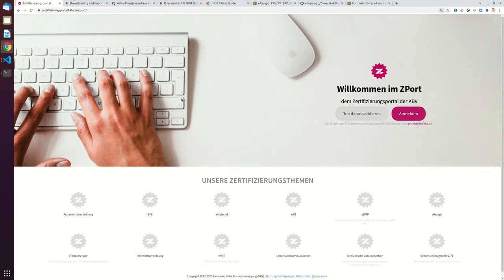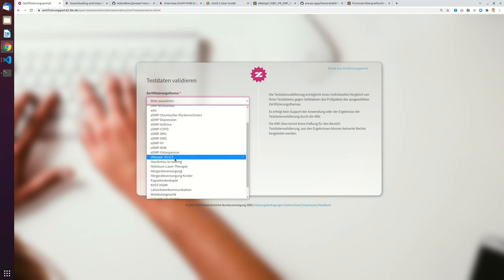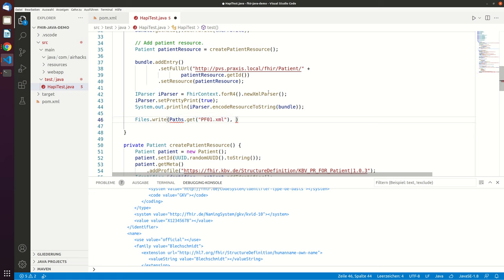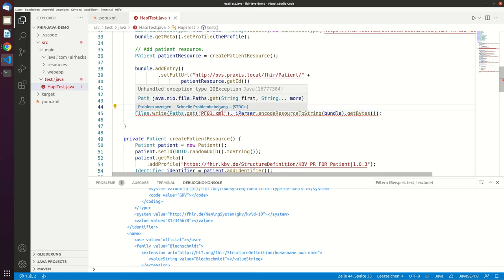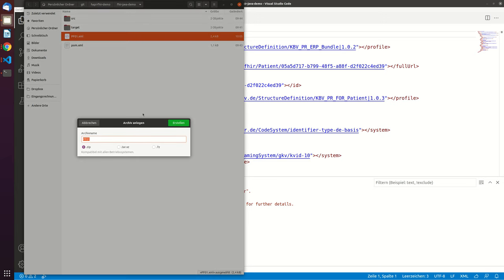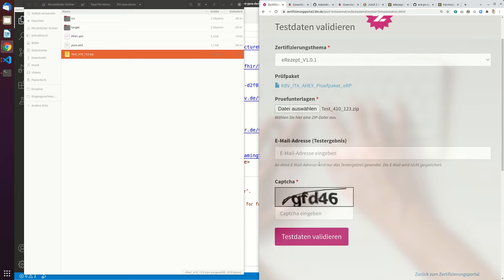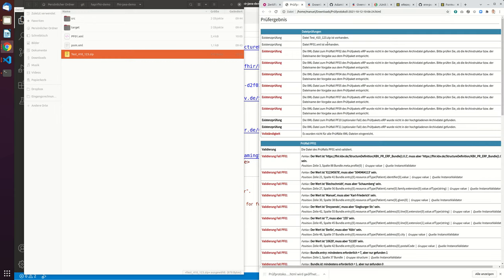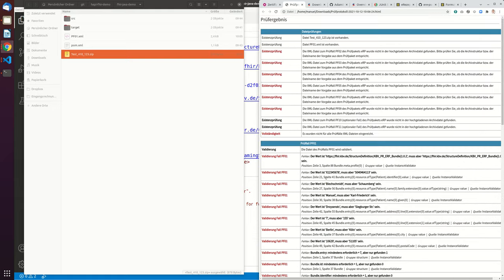How to use the Zertifizierungsportal of KBV for E-Rezept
This video shows how to generate and bundle a PF01.xml file for uploading it to the Zertifizierungsportal